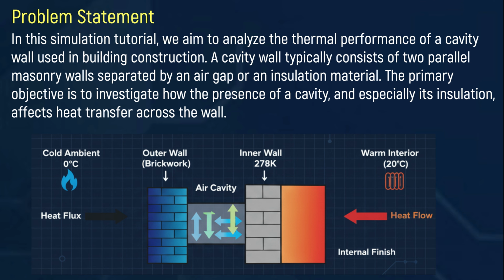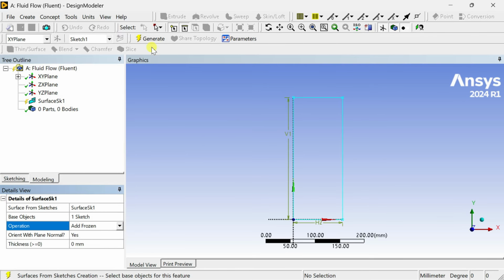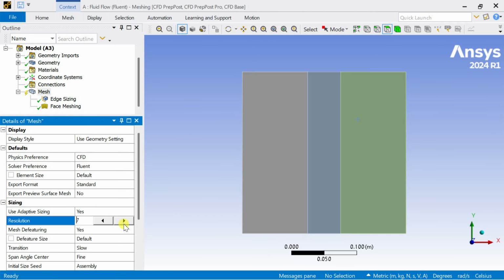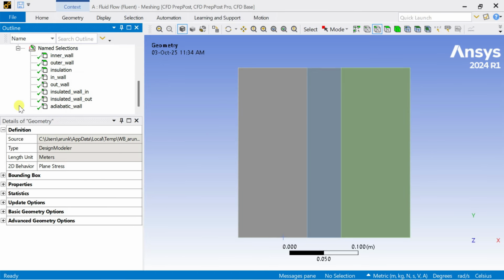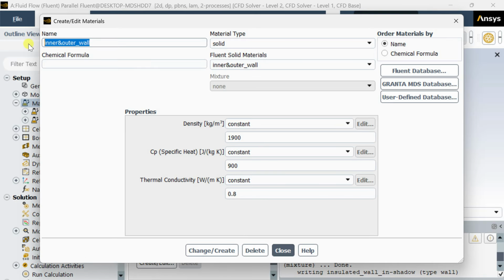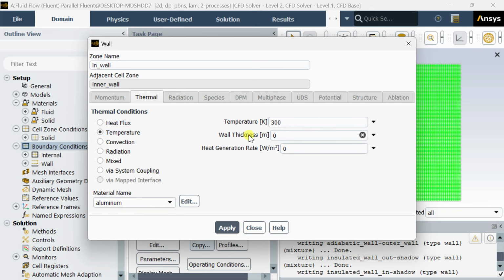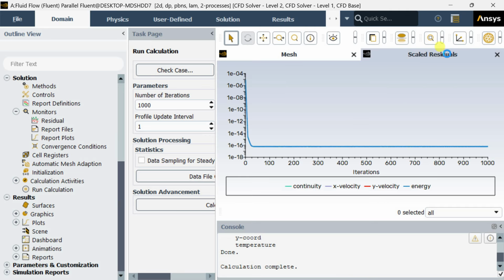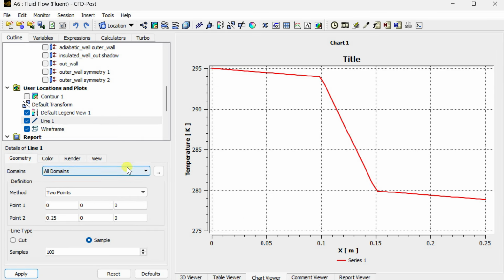ANSYS Fluent Tutorial: Heat Transfer Through A Cavity Wall | How Insulation Transforms Heat Flow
Tutorial Summary: Heat Transfer Through a Cavity Wall

This tutorial guides you through modeling and analyzing heat transfer across a cavity wall using computational methods. A cavity wall consists of two parallel walls separated by a gap or cavity, which may be filled with air or insulating material. By simulating this structure, we'll explore how the cavity—with or without insulation—impacts the rate of heat flow from the warm interior side to the cooler exterior side of a building.

You will create a 2D cross-section model of the wall, assign realistic material properties to the inner wall, outer wall, and cavity, and set boundary conditions mimicking indoor and outdoor temperatures. The tutorial covers steady-state heat conduction and, optionally, natural convection in the air gap. By post-processing results, you’ll visualize temperature contours and quantify heat flux, gaining insight into how cavity wall design can improve thermal comfort and energy efficiency.

This study demonstrates the fundamental principles of building insulation and provides a practical approach for engineers, architects, and students to evaluate and optimize thermal performance in building envelopes.